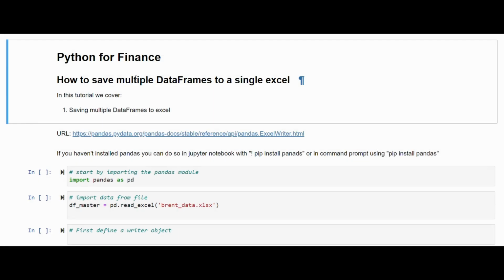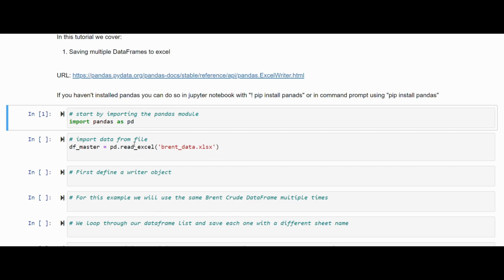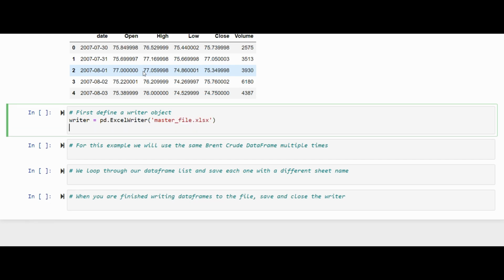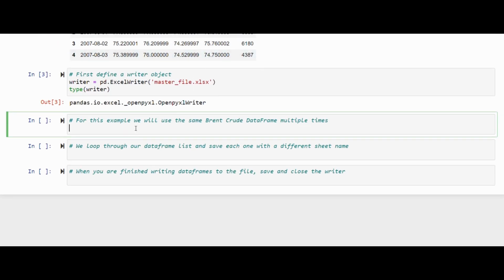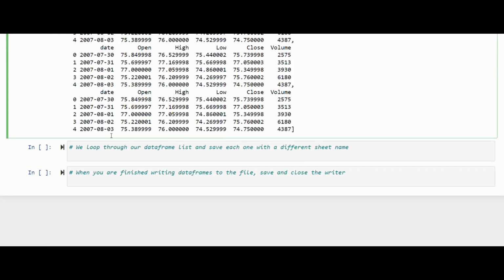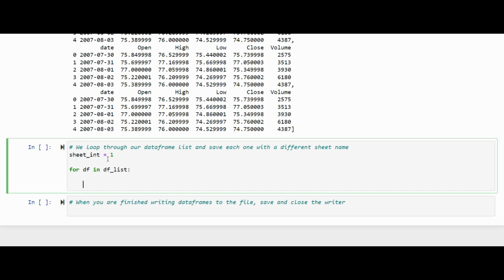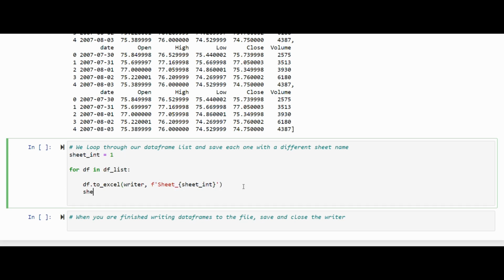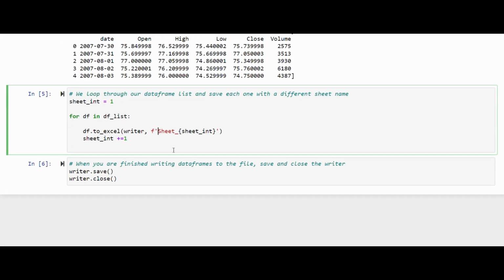How to save multiple DataFrames to a single excel file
In this tutorial you will learn how to save multiple DataFrames to one excel file.